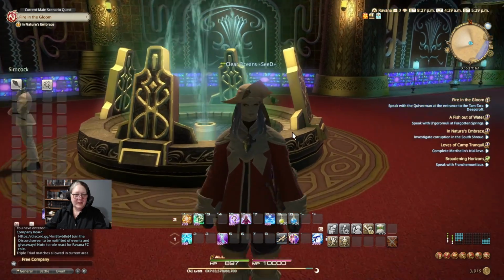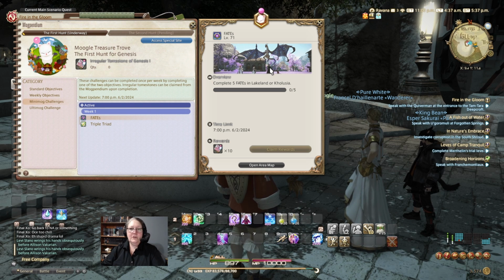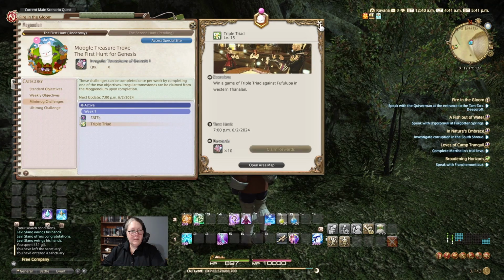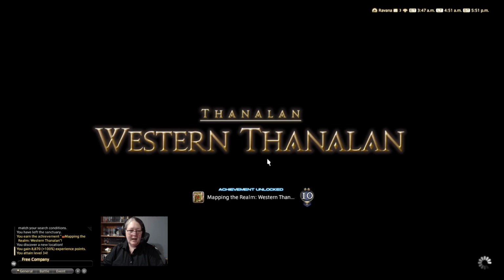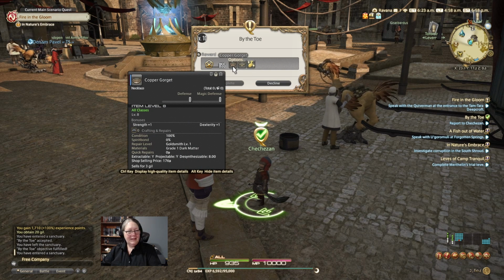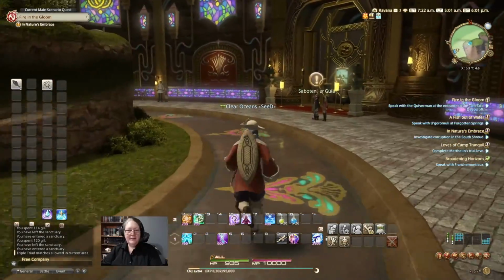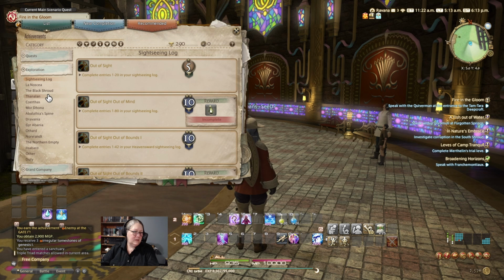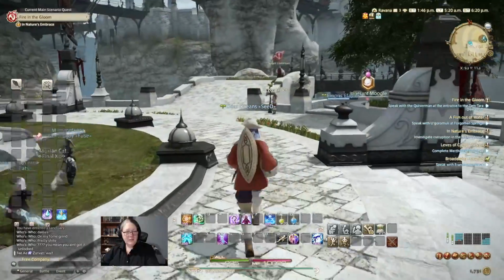FFXIV Online-The 2024 Moogle Treasure Trove 1st Hunt for Genesis–Part 01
The days of preparation are at an end, and Clear heads into the start of the Moogle Treasure Trove 1st Hunt for Genesis to see which, if any, of her preparations will let her take part.

00:00 Starting the Event
01:35 Finding the Itinerant Moogle in Limsa Lominsa
01:48 The Mogpendium
11:26 Finding the Itinerant Moogle in New Gridania
16:54 Finding the Itinerant Moogle in Ul’dah
20:44 The search for Fufulupa begins
26:06 Fufulupa found
31:42 Taking part in a GATE for the event
47:01 Signing up for an ocean voyage

The Moogle Treasure Trove 1st Hunt for Genesis is an event held in Final Fantasy XIV at odd intervals of time. This character was designed just to explore what celebrations are all about…and to see how a character might develop if its main focus was on participating in events.

If you enjoyed this episode, please hit like. I look forward to your company!